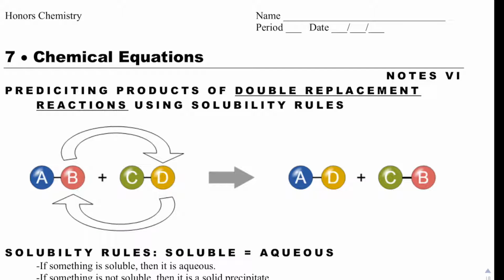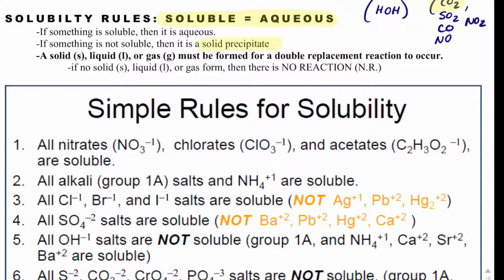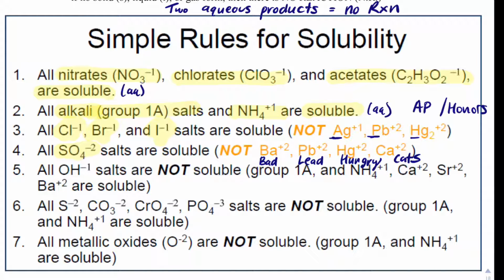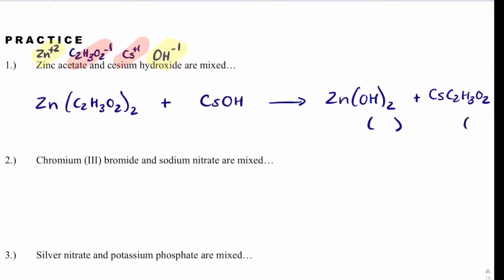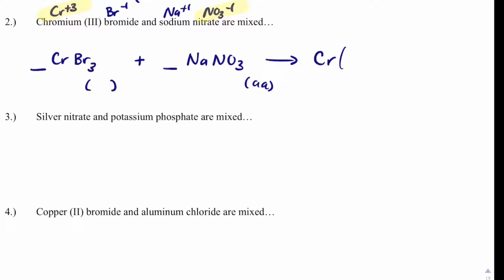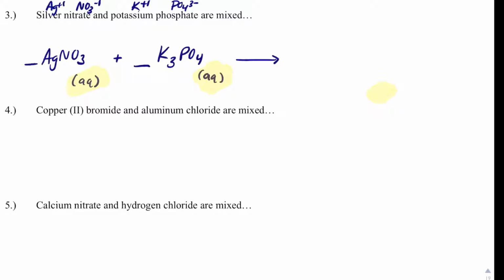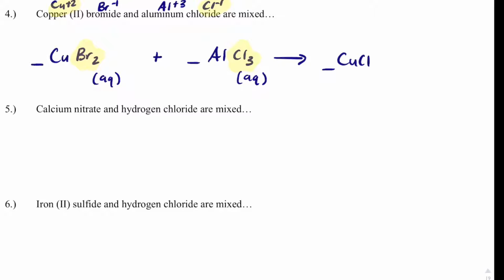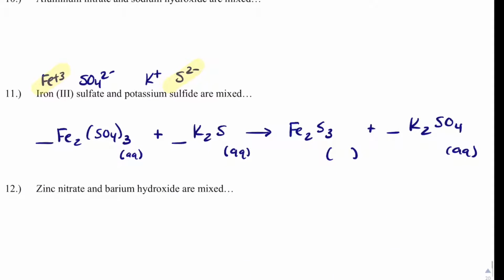Honors Chemistry Notes 7.6- Predicting Products for Double Replacement Reactions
This video describes how to predict products for double replacement reactions using solubility rules.